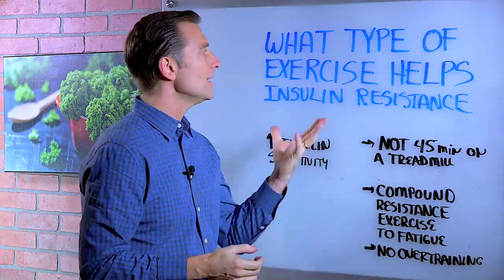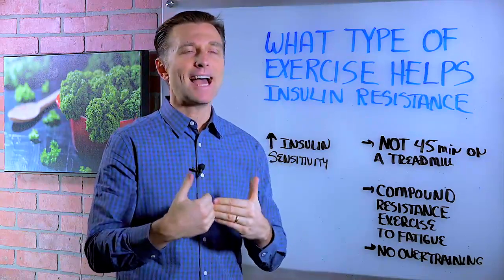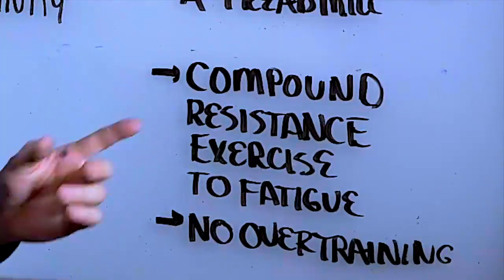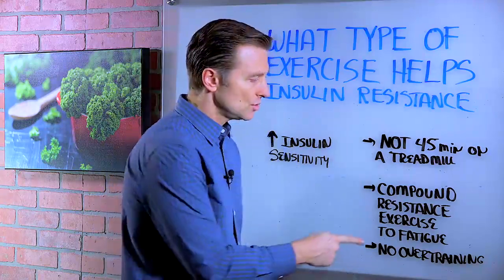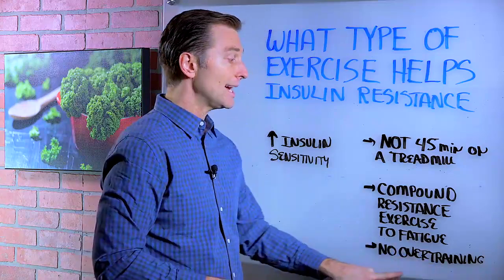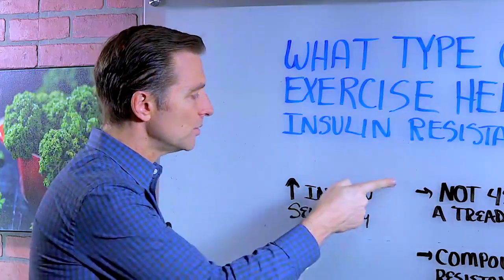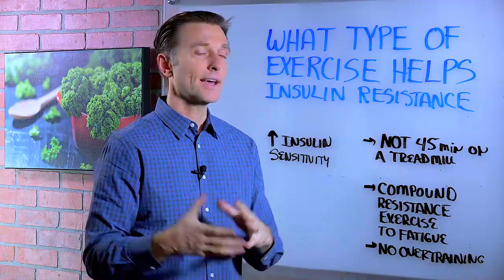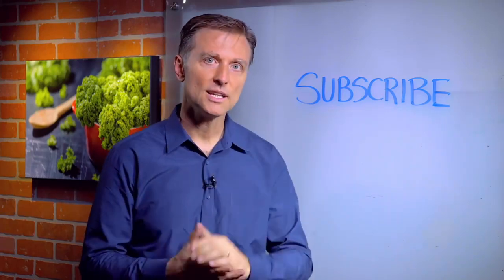Compound Exercises to Help Insulin Resistance (Pre-Diabetes) - Dr. Berg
For more info on health-related topics, go here:

Take Dr. Berg's Free Keto Mini-Course:

In this video, Dr. Berg talks about what type of exercise will help insulin resistance the most. Insulin resistance is a condition where you'll get symptoms like tired after eating, belly fat, excessive urination, brain fog, etc.

Doing the treadmill exercise for 45 minutes is not what you want to do, Instead add compound resistance exercise or training. This involves using larger muscle groups, and multiple joints to fatigue. This will release hormones like growth hormone, but will also deplete your glycogen reserves and even increase glucose sensitivity and reduce insulin. Less insulin means less insulin resistance.